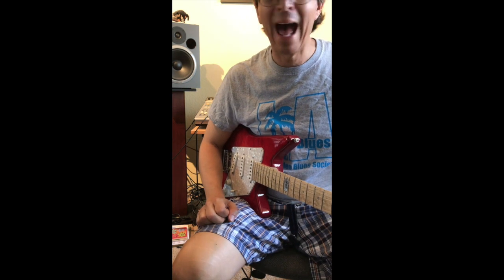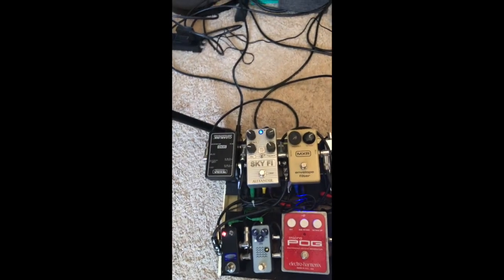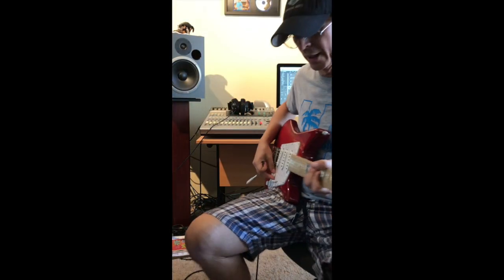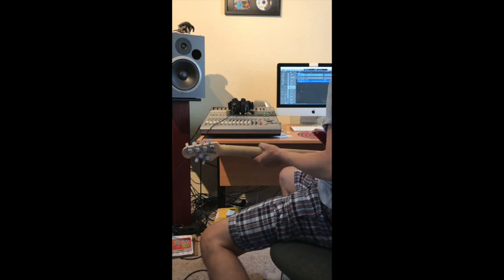Ricky Z. Anatomy of a Track-Recording Guitar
This video is a tutorial about recording guitar tracks in a remote recording session. The video is a walk through of the parts and sounds and how they come together in a final musical track.